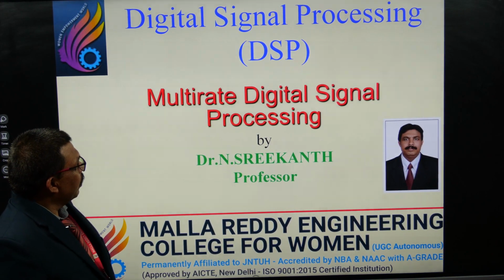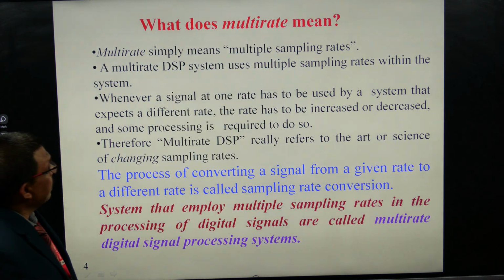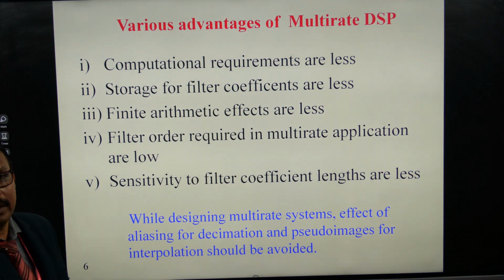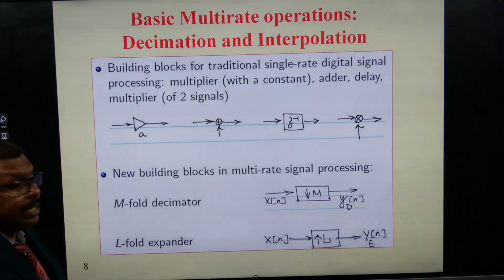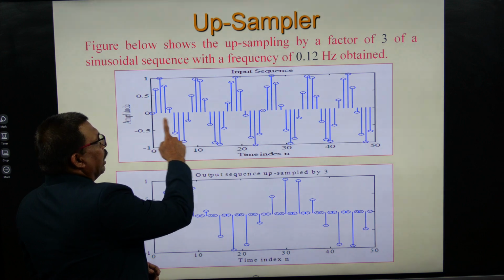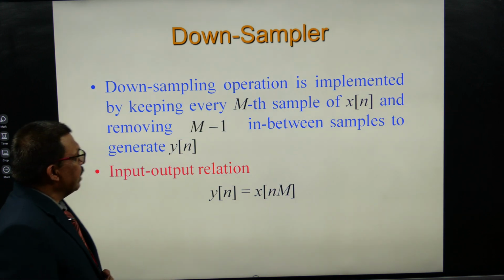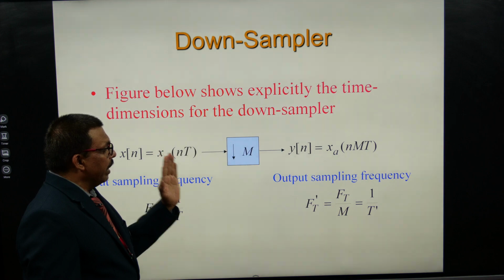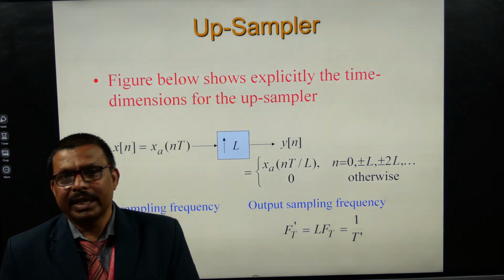Multirate Digital Signal Processing by Dr N.Srikanth(ECE) MRECW(Autonomous)